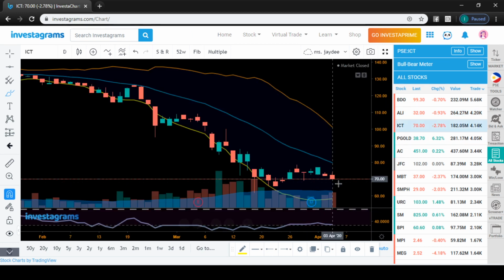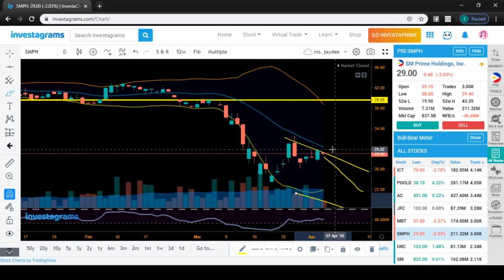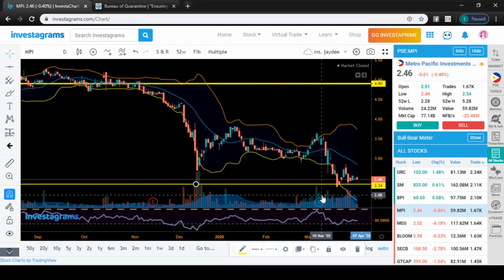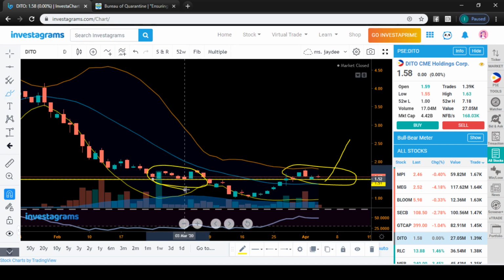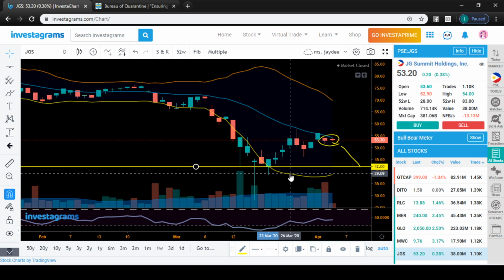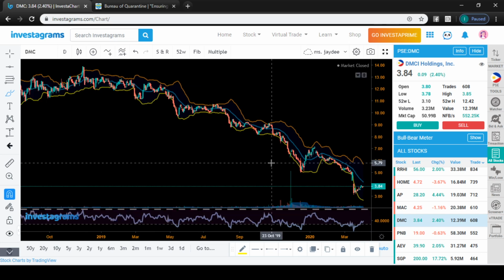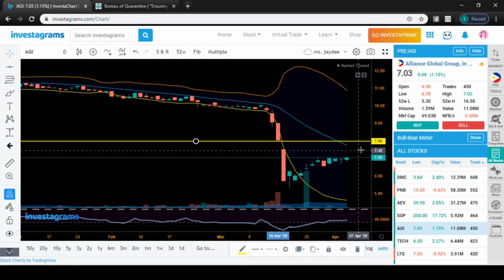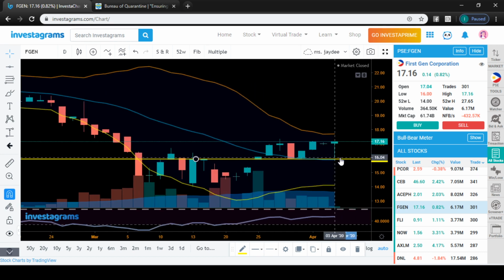Stock Market Insights for April 5, 2020